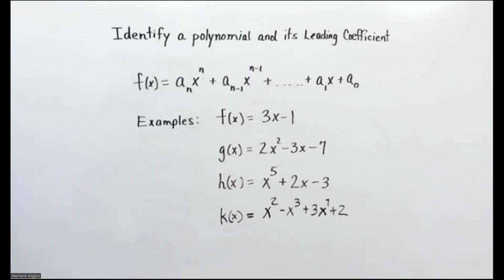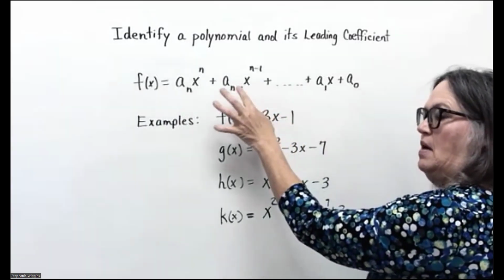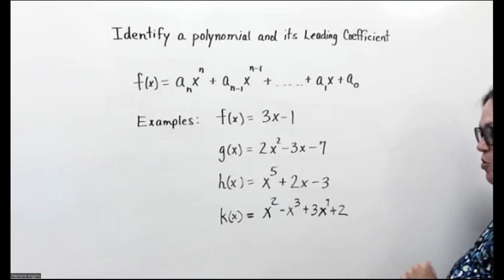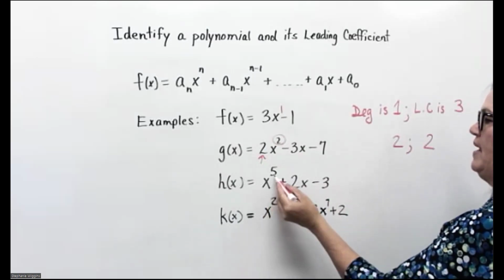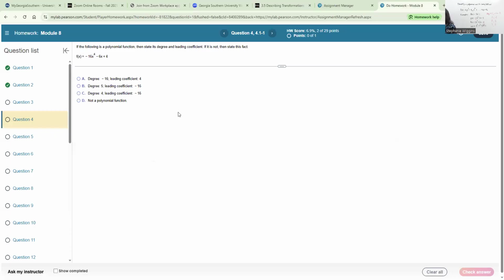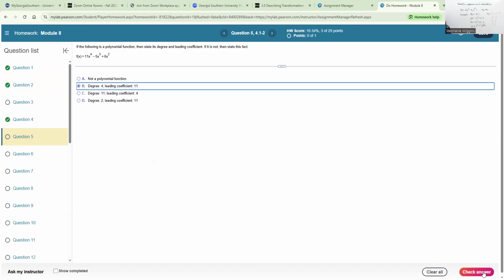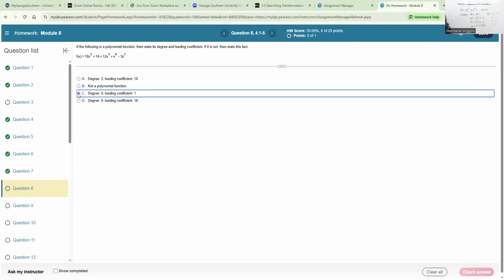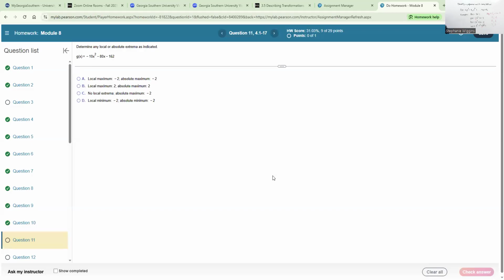4.1 Identify a polynomial, its degree, and its leading coefficient.